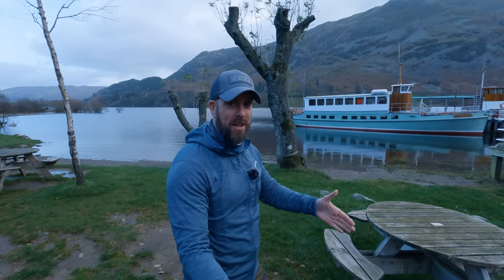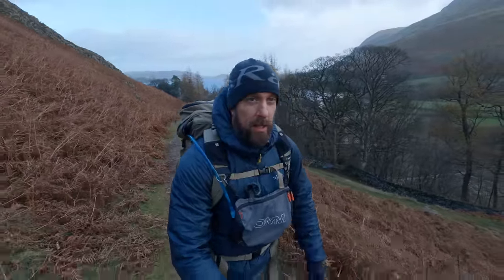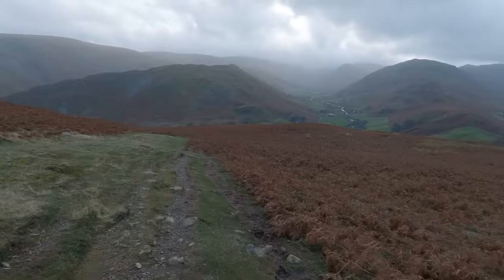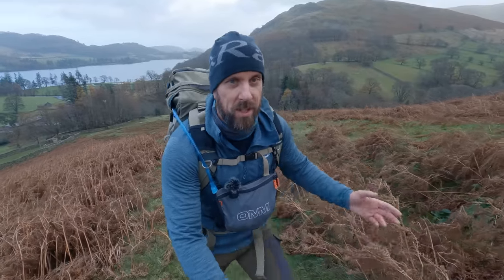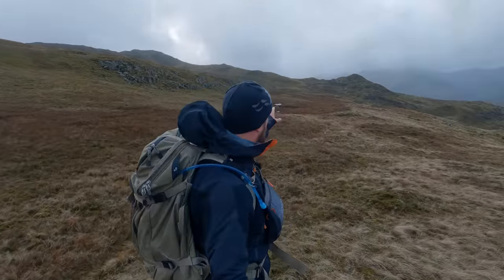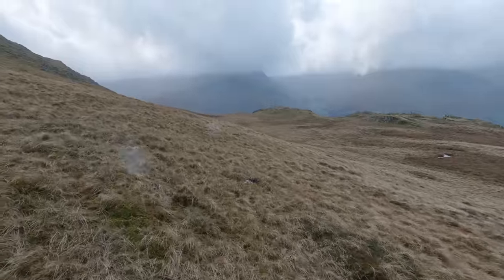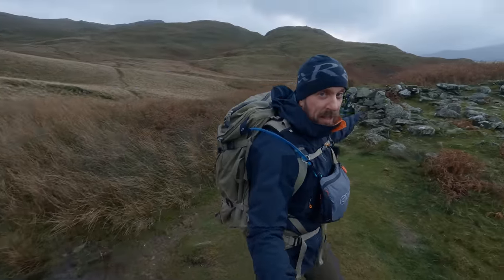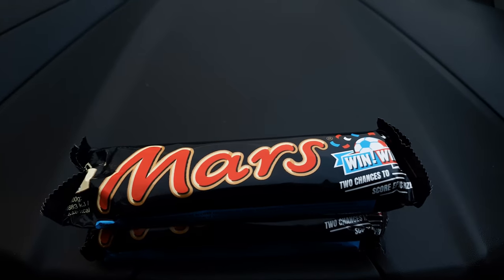HIGH-LEVEL route from Howtown to Glenridding / S2-Ep1 Hiking the Wainwrights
Hiking the Wainwrights - Season 2: Far Eastern Fells - Episode 1. Hallin Fell, The Lake District

It's so lovely to be back out again on season 2 - I've really missed being out on a regular basis recording these videos! And what a way to begin the season! A ride on a steamer, incredible scenery and wild weather made for a wonderful day in the Lake District!

/// ROUTE DETAILS ///

Start: Ullswater Steamers, Glenridding (Grid Ref: NY 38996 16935)
Distance: 13 km / 8 miles
Total ascent: 812 m / 2657 ft
Exertion: 4/5
Technical difficulty: 1/5
Wainwrights bagged: 2 - Hallin Fell, Place Fell

OS map of this route - Get the brilliant OS app to follow along